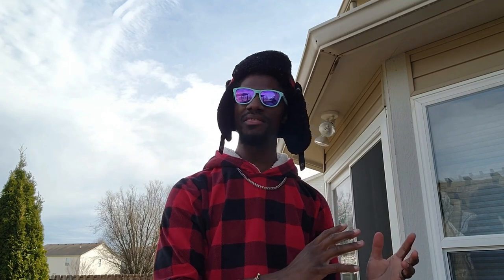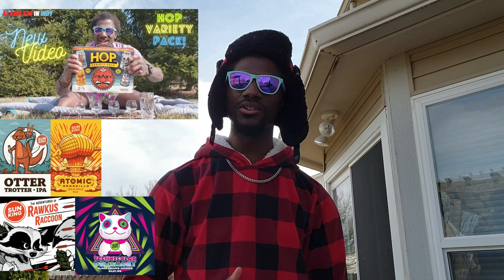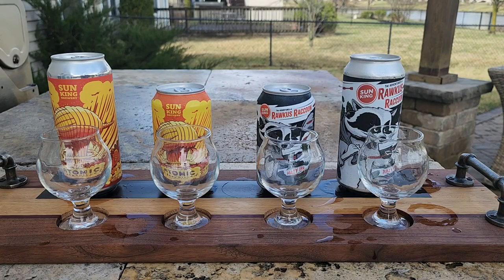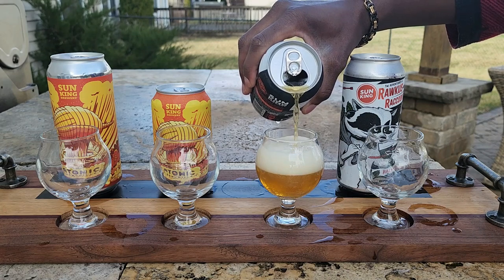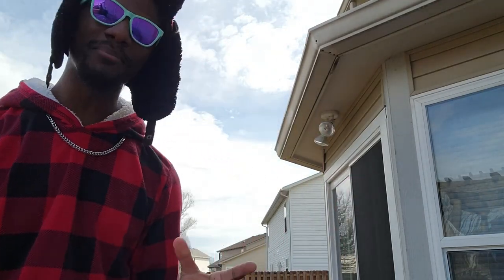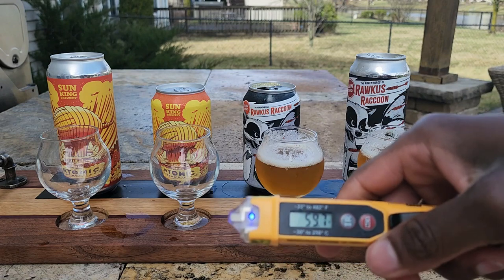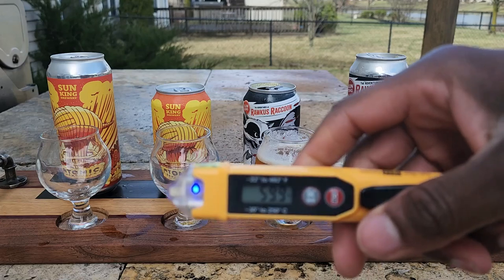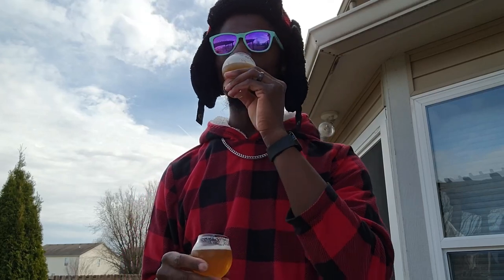Is there a Difference - 16 oz vs 12 oz cans - Sun King Brewery - Pt 1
If there is a place or establishment you'd like me to cover, Let me know.

If you like my content and want to see more, Why not open the link and buy me a beer or a coffee.
Your support is very appreciated.

[Music]
Klaudless

[Chapters]
00:00 - Intro
00:52 - Hypothesis
04:06 - Rawkus Raccoon
12:18 - Atomic Armadillo
16:36 - Conclusion
18:44 - Summary & Outro